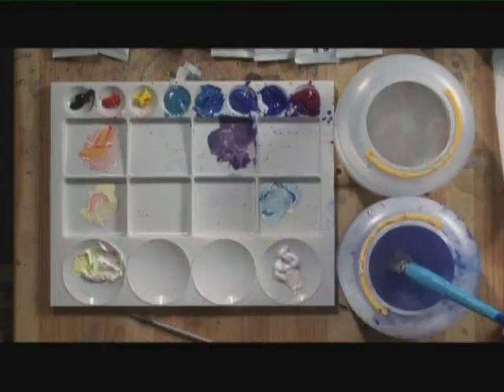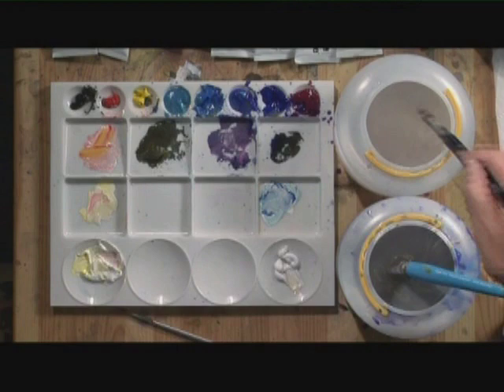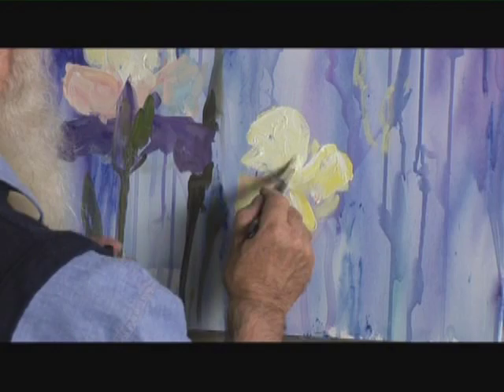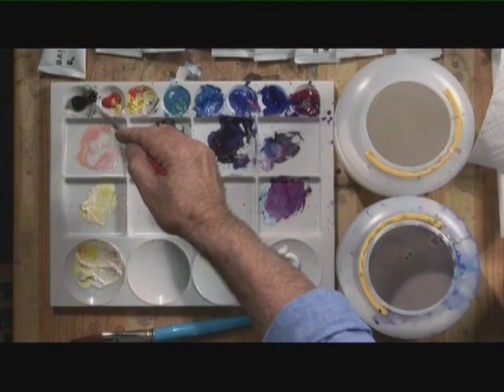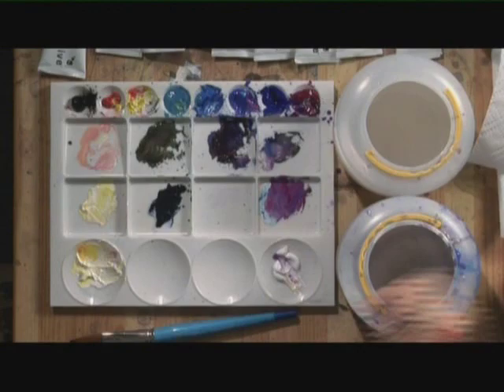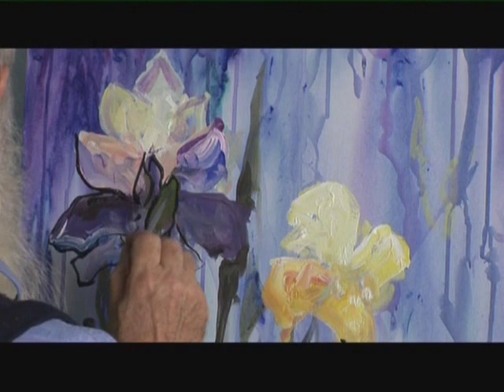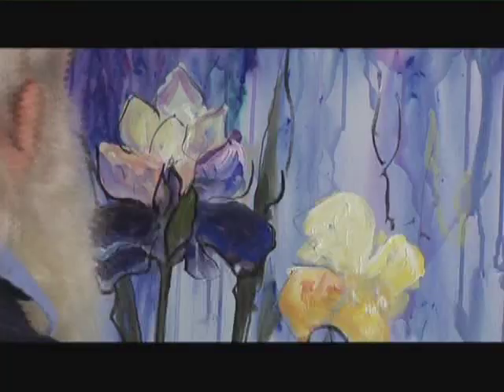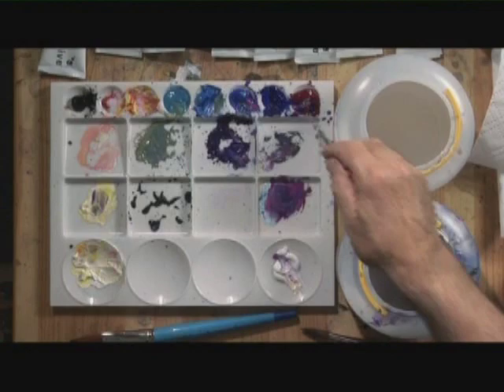Atelier Interactive Mixed Media Technique Part 2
Keith Norris demostrates Atelier Interactive Professional Artists' Acrylics in a mixed media style.